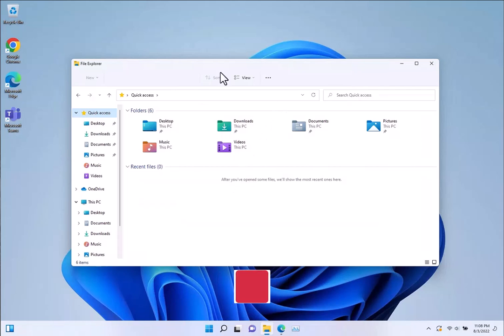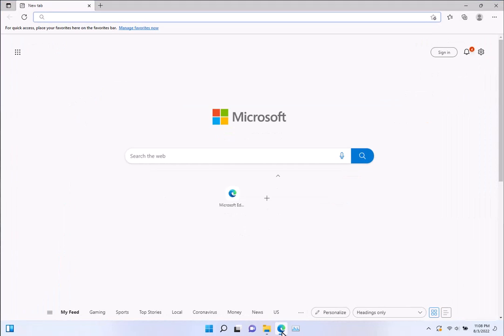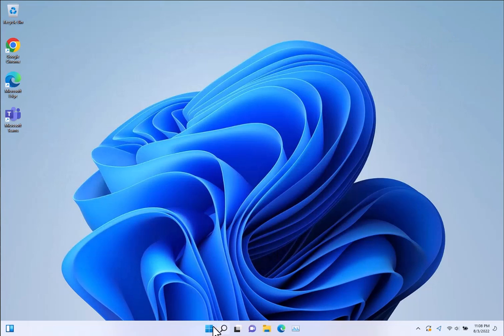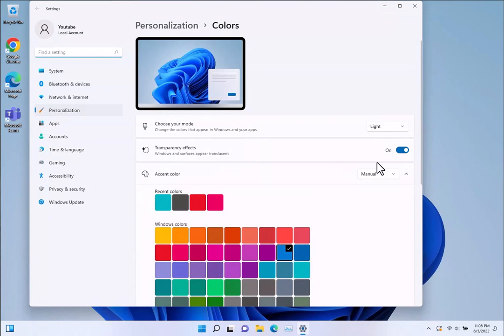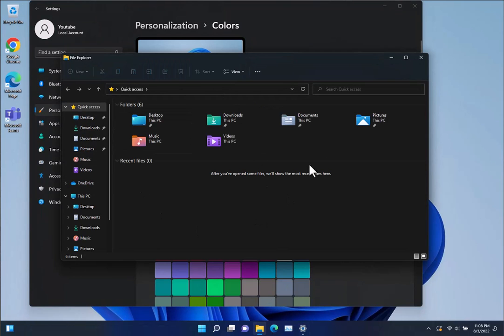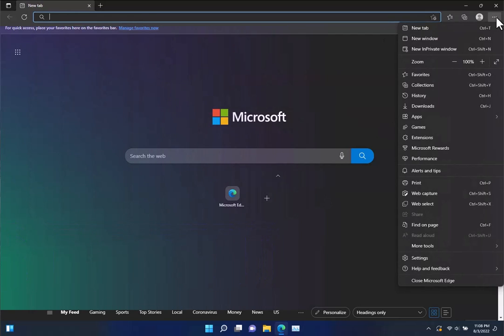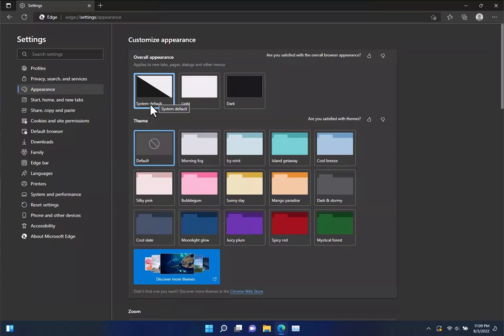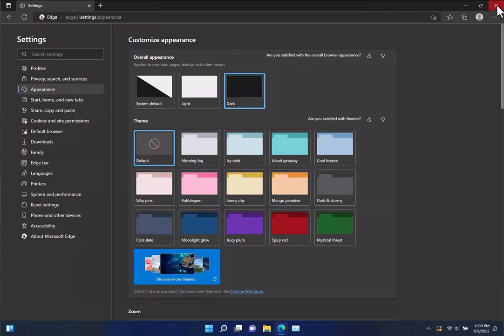Setup Dark Mode in Windows 11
In this video we will show you how to turn your Windows 11 PC into the hip and cool Dark Mode for the operating system and Edge.